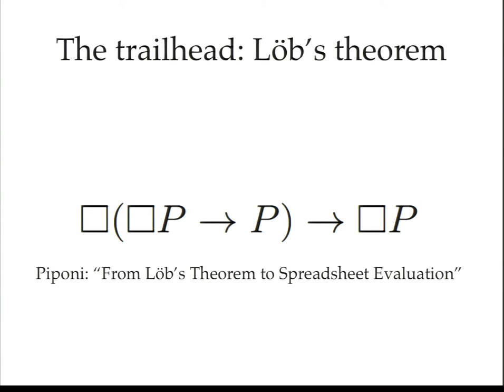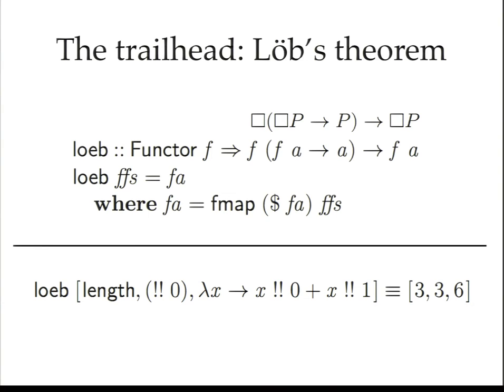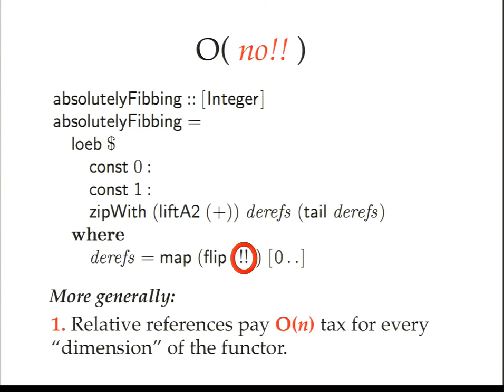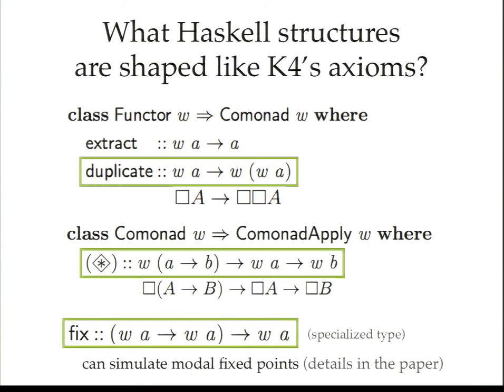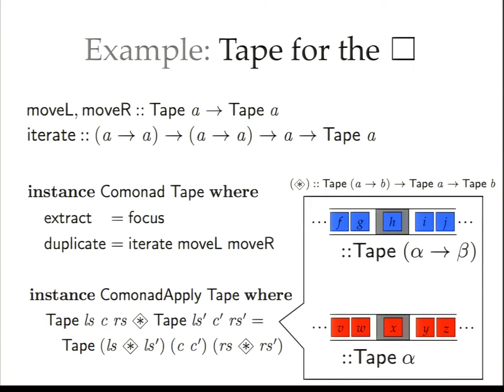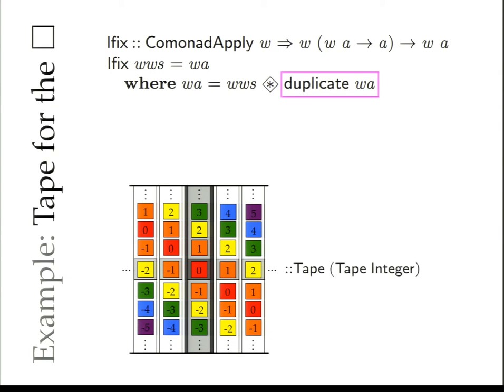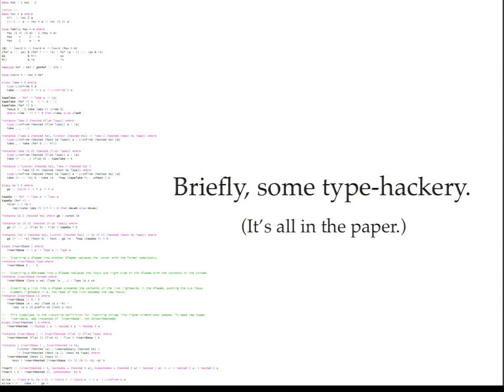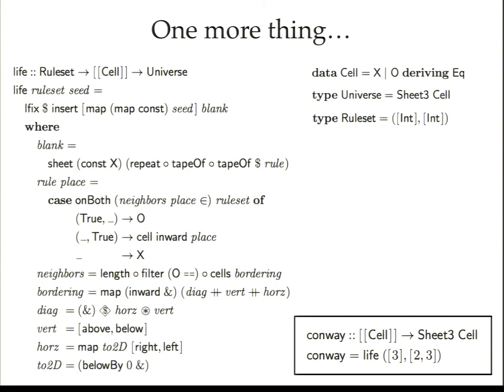1 10 Getting a Quick Fix on Comonads